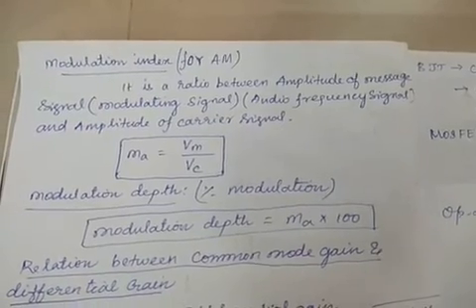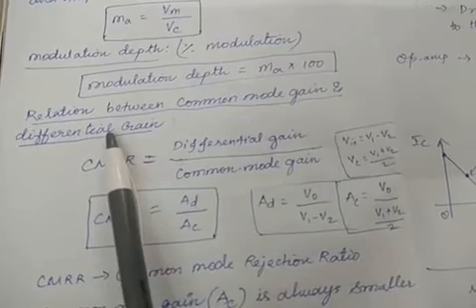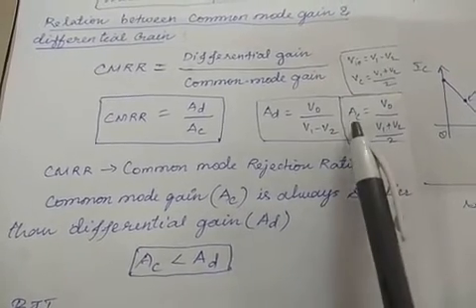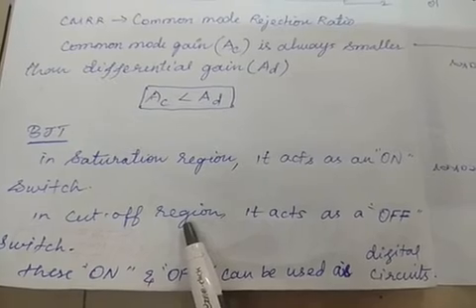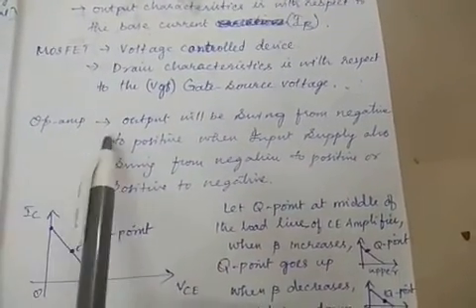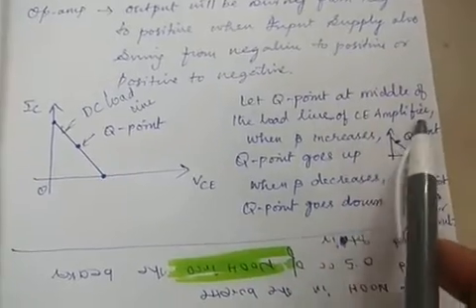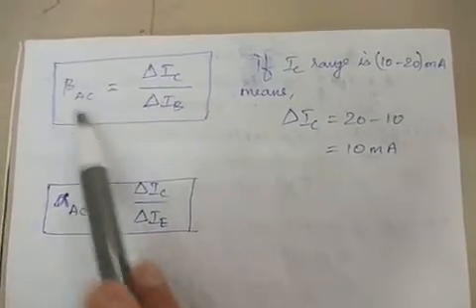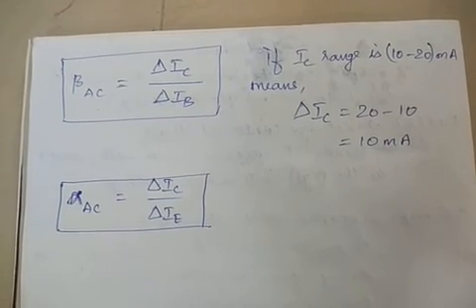Capsule for CIE III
- SEE solved problems from all modules

- RC phase shift oscillator, Communication system

- OP-AMP SEE solved problems, +ve and-ve feedback

- Difference amplifier and voltage follower, numericals

- Inverting summing and Non-inverting summing amplifier

- Inverting and Non-inverting amplifier, numericals

- Op-amp and numericals, BJT vs MOSFET

- MOSFET - enhancement mode and depletion mode

- DC load line, Q point, Voltage Divider

- Zener voltage regulator and numericals